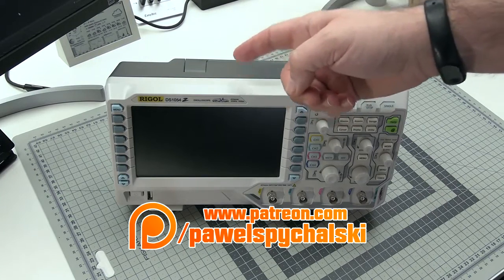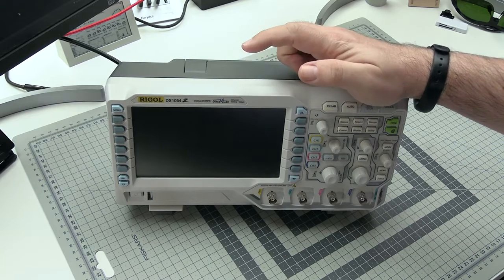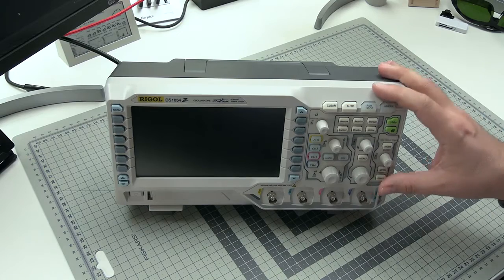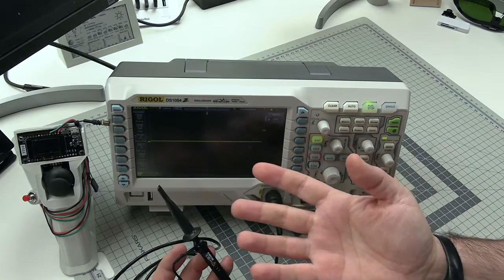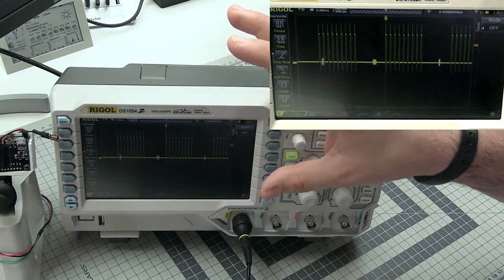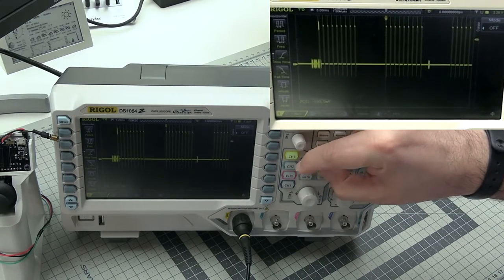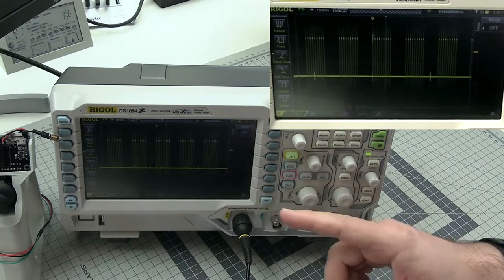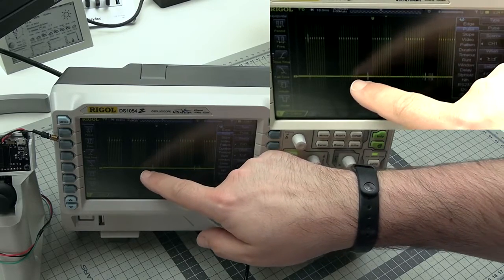The oscilloscope usage example | Rigol DS1054Z basics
The oscilloscope (we will refer to it as The Scope later on) is a centerpiece of every electronic workshop. There is no more important measuring device that is not used most of the time ;) Let's take a quick look at what the scope can do and what exactly the oscilloscope measures.